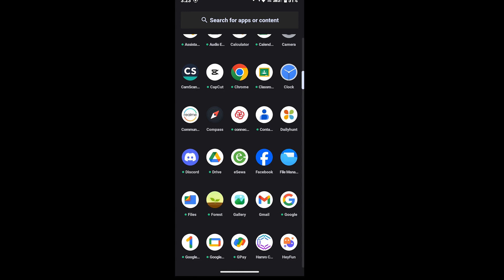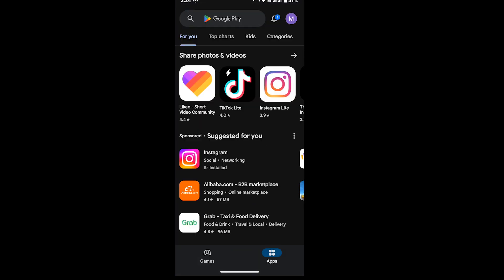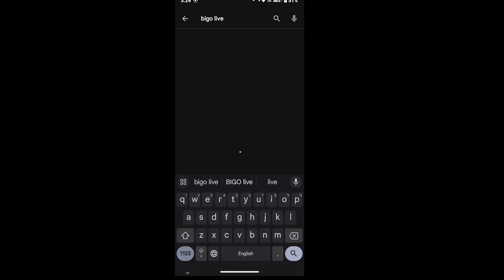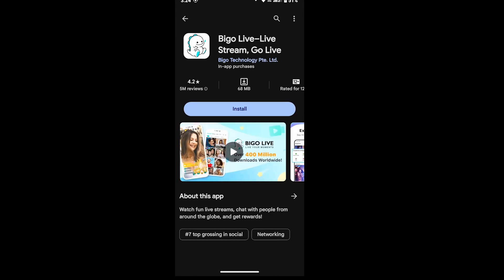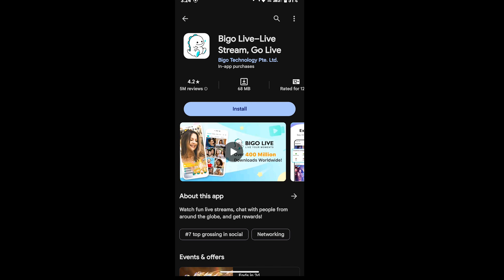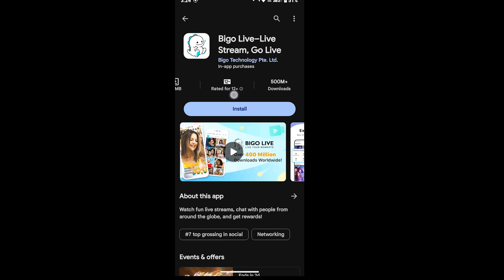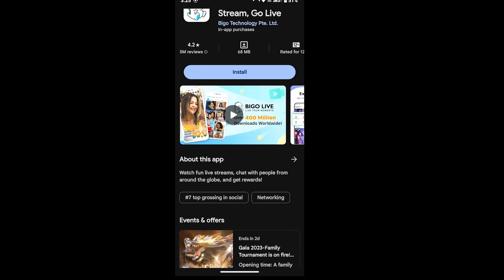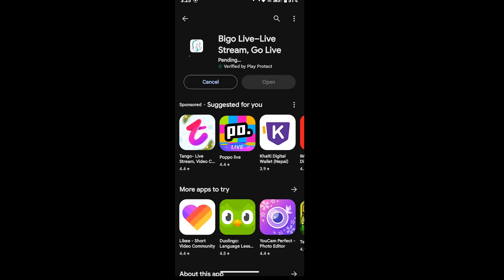How to Download & Install Bigo Live on Android Phone? [QUICK & EASY]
Want to join the Bigo Live fun but don't have a fancy PC? No worries! This video shows you the quick and easy way to download and install Bigo Live on your Android phone in just a few taps!

Say goodbye to missing out on exciting live streams just because you're on the go! Learn how to:
-Find the Bigo Live app on the Google Play Store
-Download and install it with just a few clicks
-Create your Bigo Live account or sign in with your existing one

Start streaming, watching, and chatting with millions of users worldwide
No more technical hassles or complicated instructions! This video makes getting on Bigo Live from your Android phone a breeze. Watch now and start connecting with the world! ✨

Bigo Live, Android download, install guide, Google Play Store, live streaming, chat, social media, tutorial, quick and easy

hi guys welcome back to our Channel again I hope you guys are doing well and today I'm back with another tutorial video with you so today in this video I'm going to show you how to download and install bigo Live app on your Android device so now just let's get started first of all open your Google Play Store on your Android device after that go ahead in the search bar on the top of the screen and then type Bigo live and then search for that here you will see and bigo live stream app on your screen tap on there and now you will see Bigo live live stream go live app on your screen you can also check the reviews of the app on your screen by tapping on the review option that you see in the screen you can also see the size of the app that is 68 MB and it's rated and it's download so just simply you can also scroll a little bit and know about this app a little more but for now just let's install the app by tapping on the install icon as you see on the screen so in this way your app will be downloaded and installed on your Android devices I hope this video helped to and make sure to subscribe our Channel hit the Bell icon and be updated with more videos like this thank you for watching till the end and we'll meet you guys on the next video.